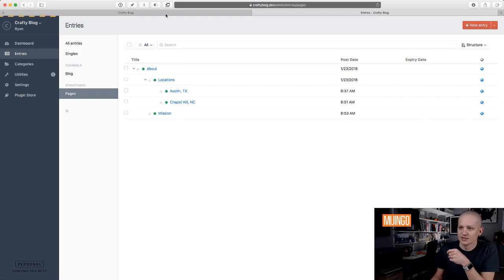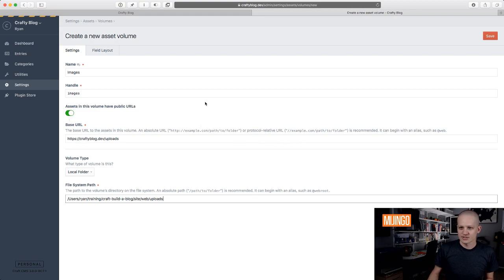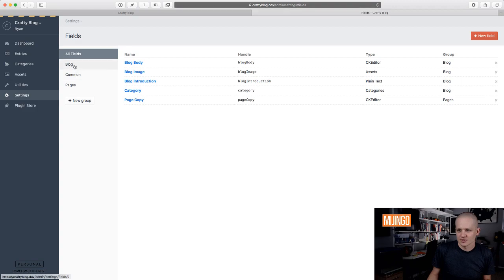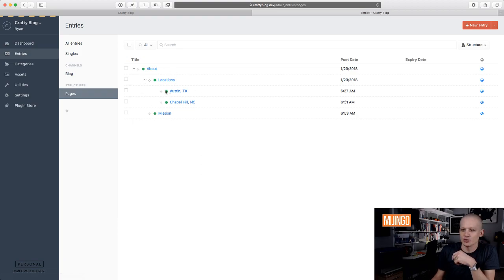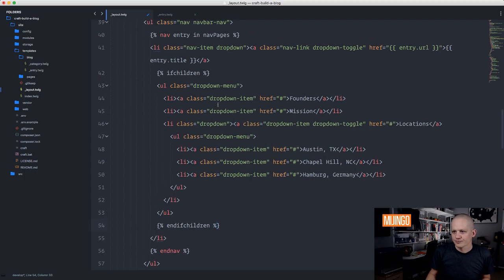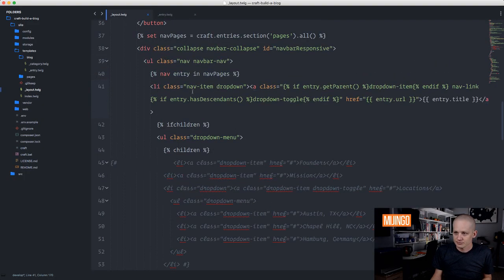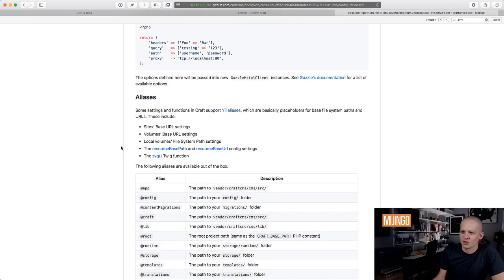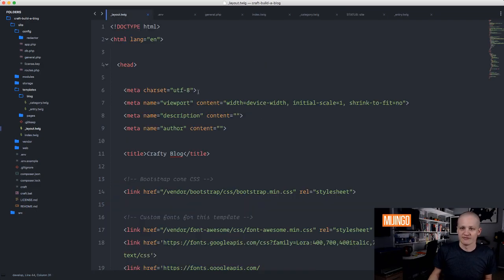Craft CMS: Nested navigation based on Structure section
Continuing on with the simple site build, I fix a deprecation error, add a Asset volume, switch to Redactor from CKEditor, code a nested on-hover navigation using the Craft nav tag, and create a category listing template